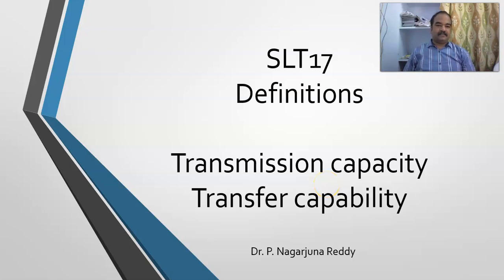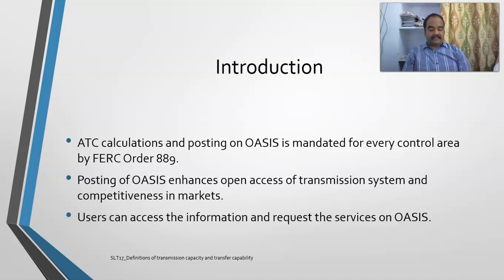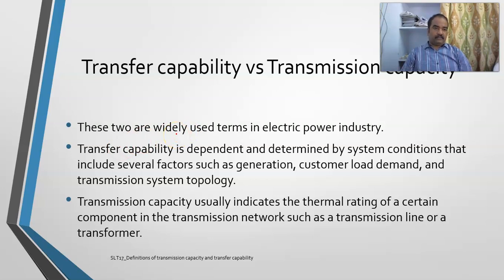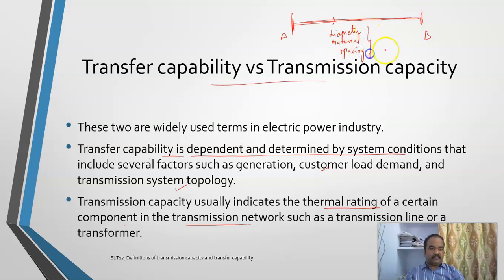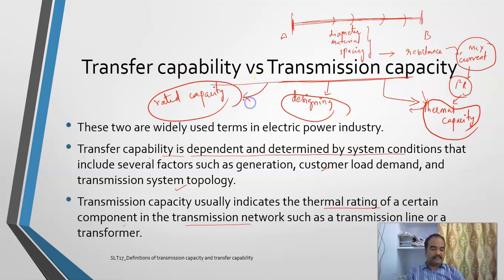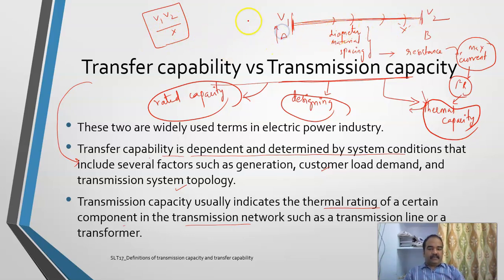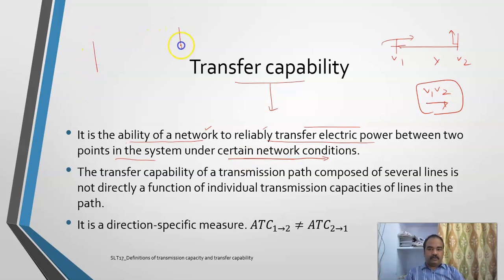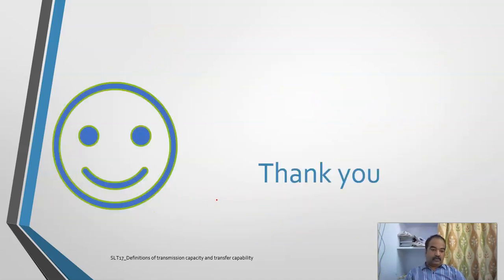SLT17_Transfer capability and transmission capacity